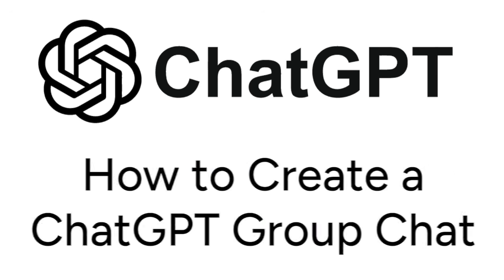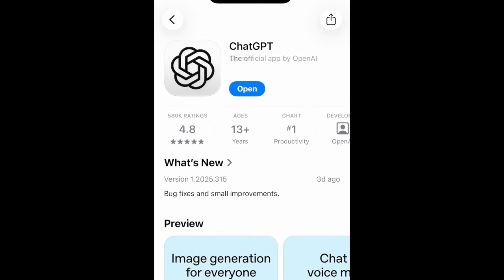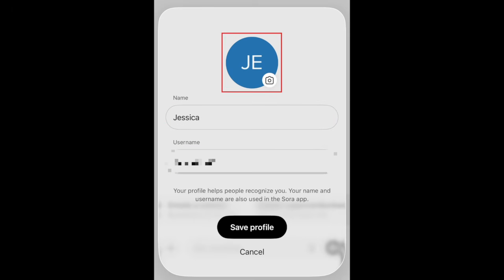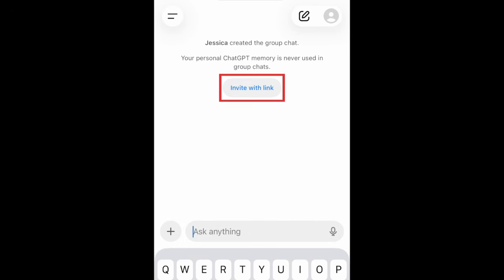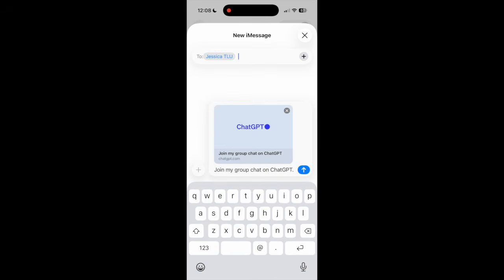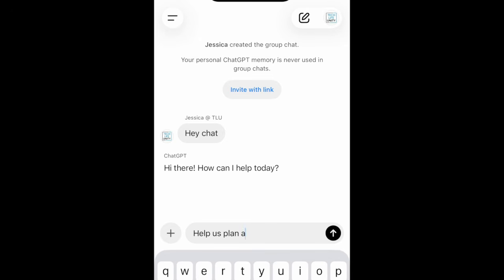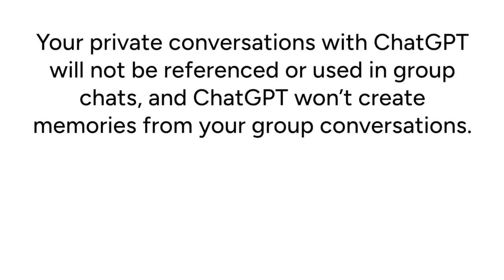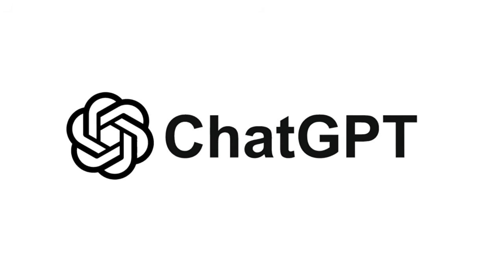How to Create a ChatGPT Group Chat (New Feature)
ChatGPT just added a game changing new feature that allows you to create group chats with their AI system! Watch this video to learn how to start a group chat with ChatGPT.

To start a group chat with ChatGPT, first ensure you’ve updated the app to the newest available version. Then, open the ChatGPT app and tap the group chat button in the top right corner. Tap Set Up Your Profile. You can customize your display name and username, and add a profile image if you like. Tap Save Profile. Then tap Start Group Chat. To invite your friends, tap Invite with Link. Then choose how you want to send the invite to your friends. You can send it in a text message, email, or through a social media app of your choice. Your group chat can have up to 20 people included in total. Once your friends receive the invite, they can tap the link to join the group chat. Then you and your friends can collaborate within your conversation with ChatGPT, and have the AI help you with a project, planning a getaway, or work through ideas together.

Your private conversations with ChatGPT will not be referenced or used in group chats, and ChatGPT won’t create memories from your group conversations. Note that everyone in a group can see who else is in the chat, and you can leave a group at any time if you wish to do so.